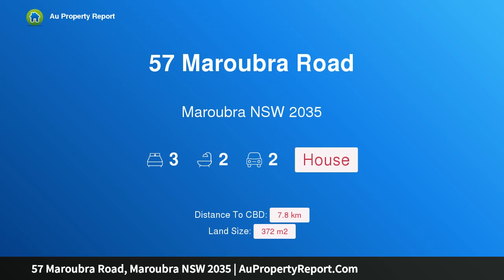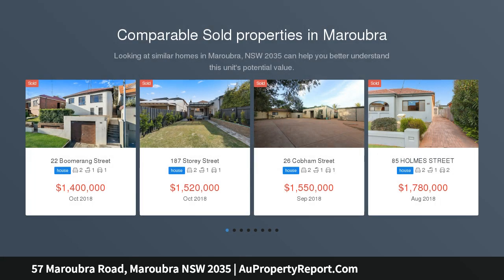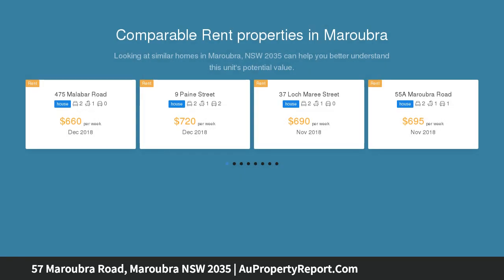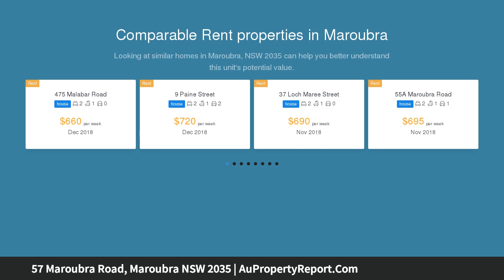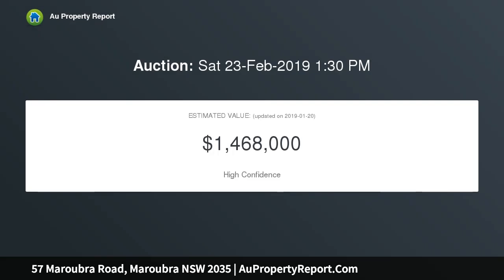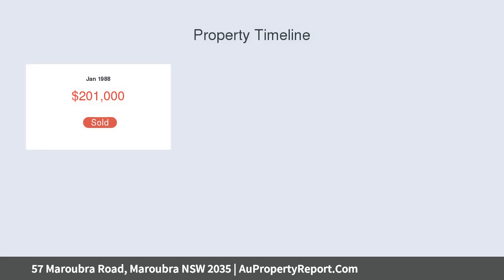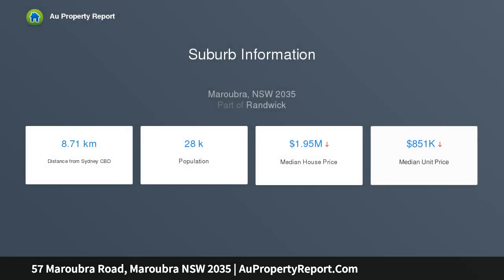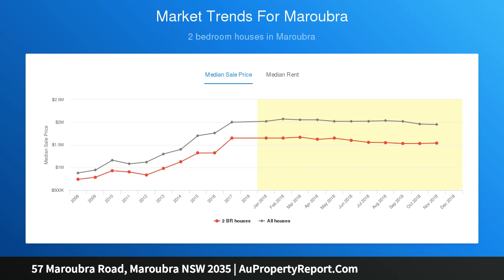57 Maroubra Road, Maroubra NSW 2035 | AuPropertyReport.Com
57 Maroubra Road, Maroubra NSW 2035
Property Type: house
Bedrooms: 3
Bathrooms: 3
Car Space: 2
Classic semi presents potential and convenience